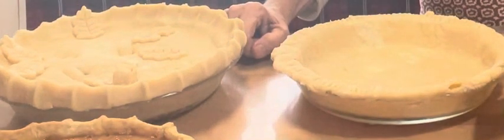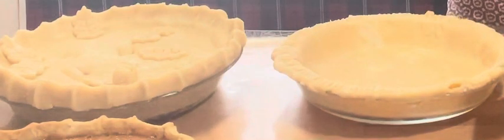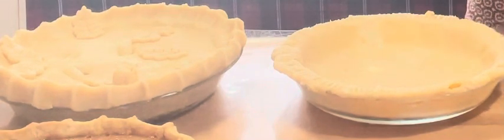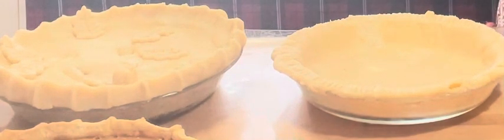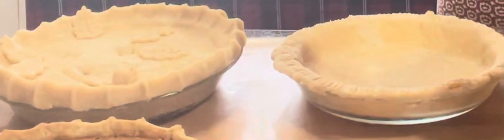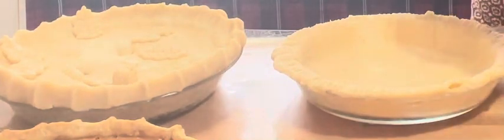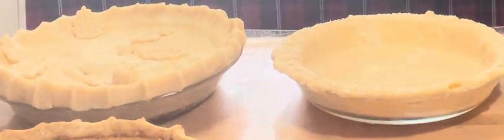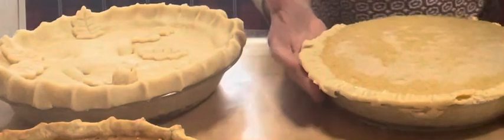Pumpkin pie with fresh pumpkin purée